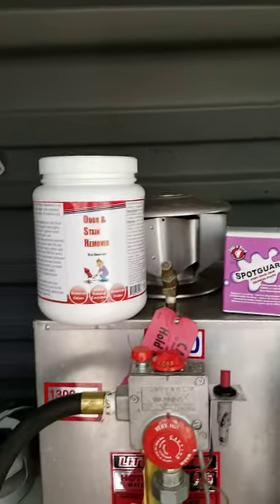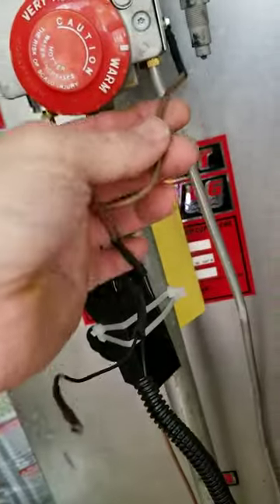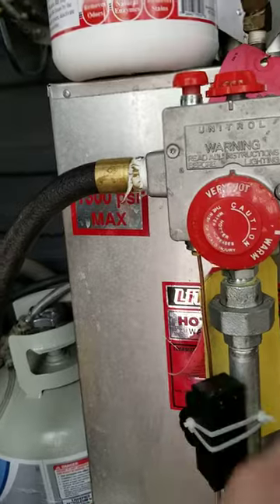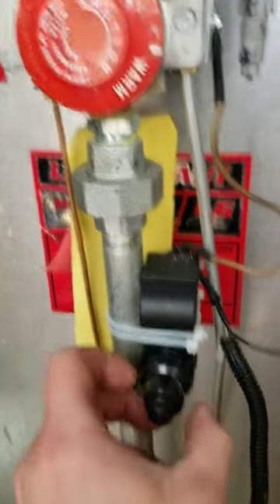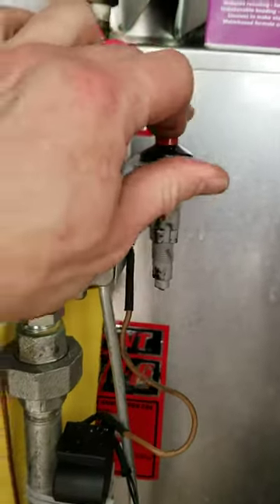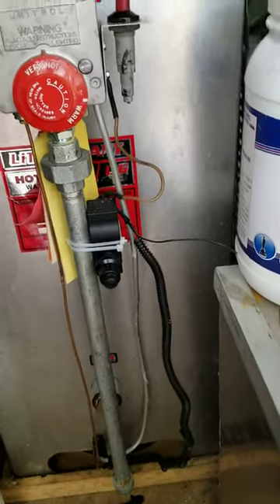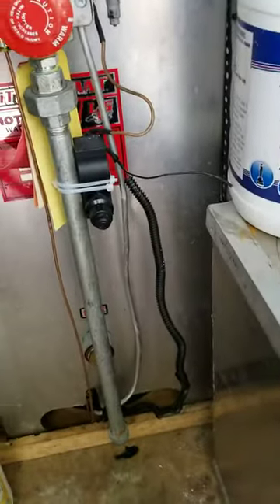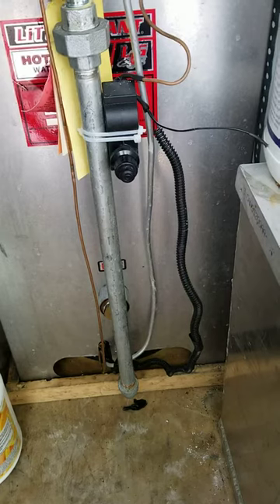Little Giant heater modification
This is a quick video on how to hook up a grill ignitor on your little giant heater in order to light it faster